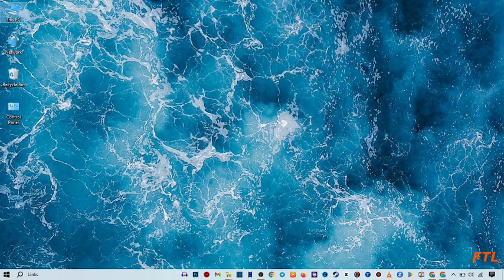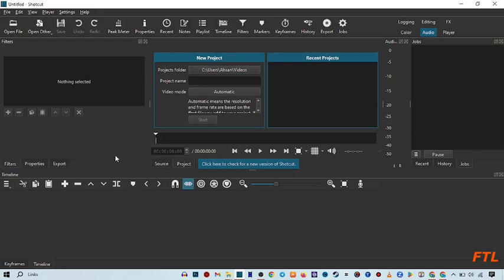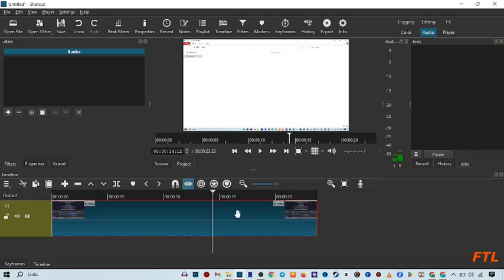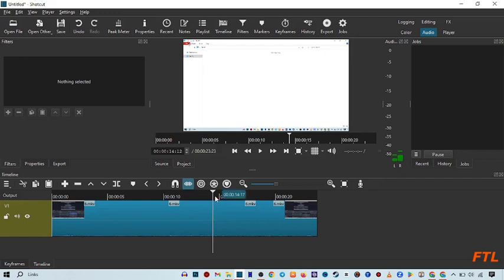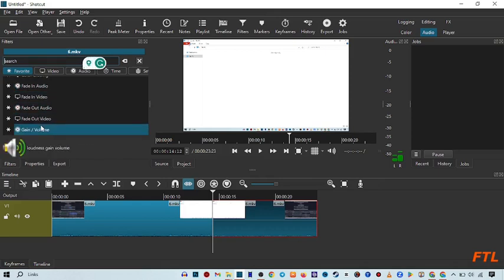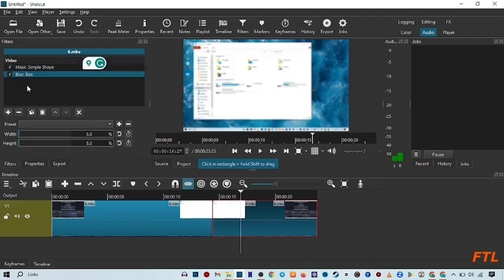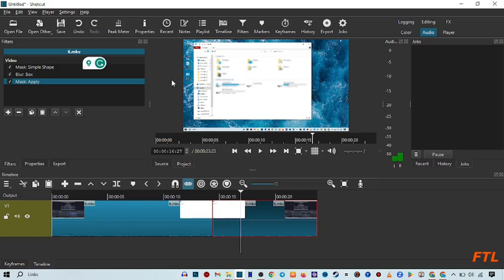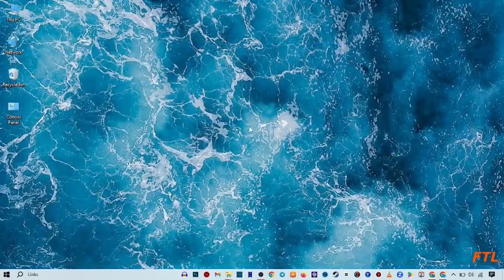How to blur part of video (SOLVED)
How to blur part of video

In this video, i will show you How to blur part of video. This is very easy method. I hope it will help you. You can blur part of video by following the steps.